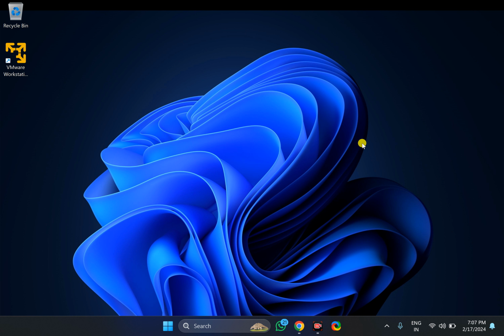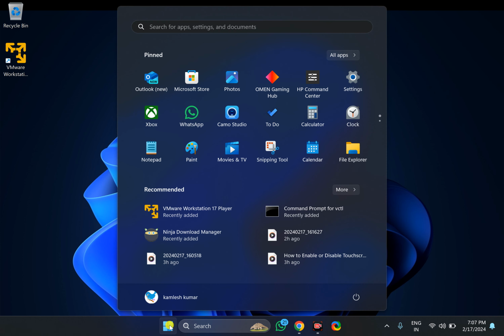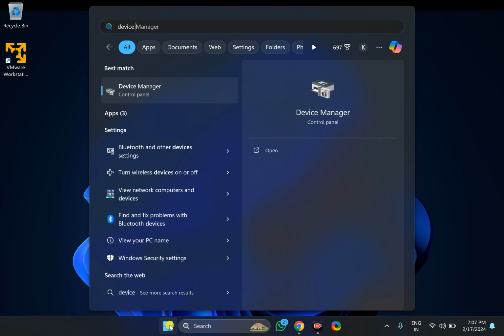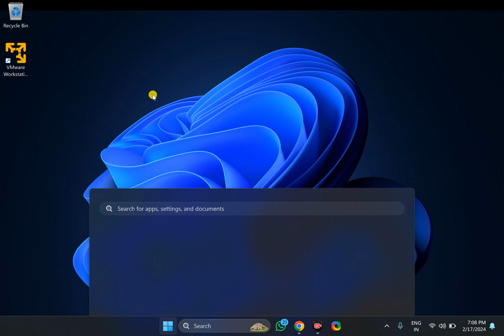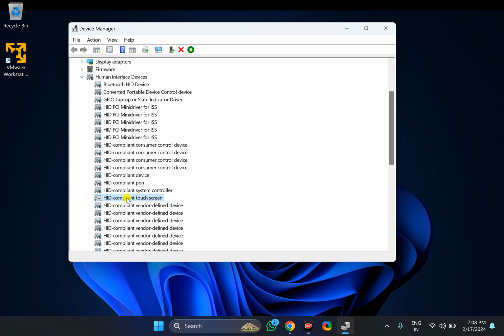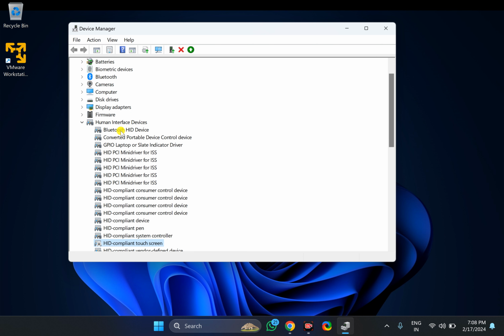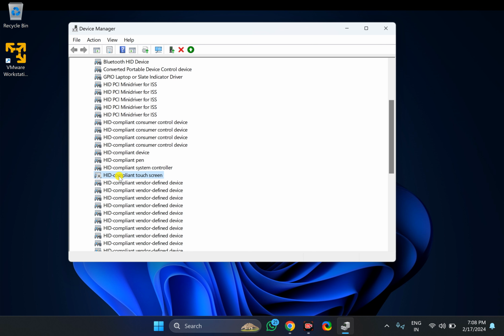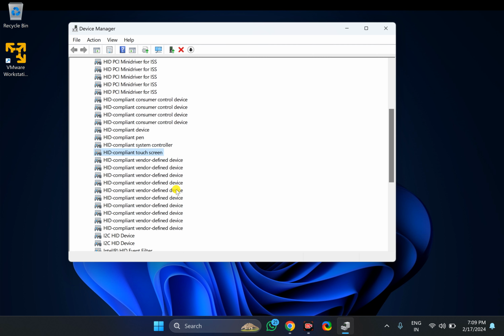How to Turn On or Off Touchscreen on Windows 11 | GearUpWindows Tutorial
Title: "Windows 11 Tutorial: How to Turn On or Off Touchscreen using Device Manager"

Description:
Welcome to GearUpWindows, your go-to channel for all things Windows! In this tutorial, we'll guide you through the process of enabling or disabling the touchscreen functionality on your Windows 11 device using the Device Manager.

Having control over your touchscreen can be crucial for various reasons, whether you prefer using it for certain tasks or want to conserve battery life by turning it off when not needed. Fortunately, Windows 11 provides a straightforward method to manage your touchscreen settings.

We'll walk you through each step, from accessing the Device Manager to locating the touchscreen device and toggling its status. No need to worry if you're new to device management – our instructions are clear and easy to follow.

By the end of this tutorial, you'll have the knowledge and confidence to customize your touchscreen experience on Windows 11 according to your preferences.